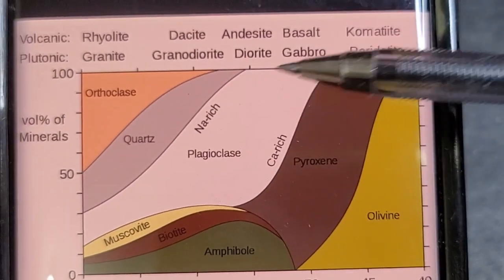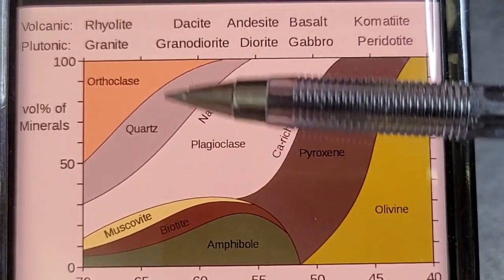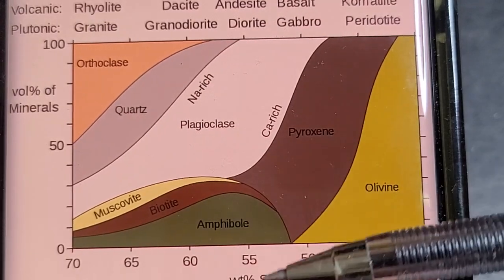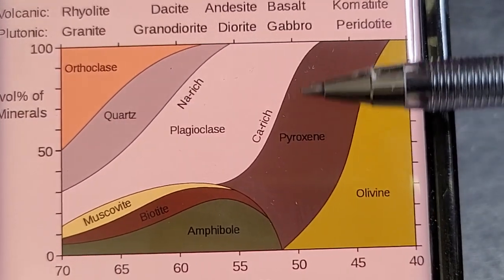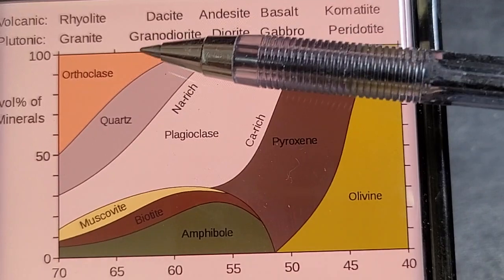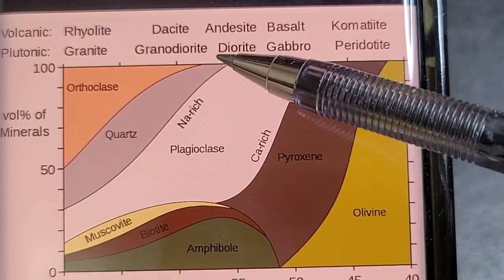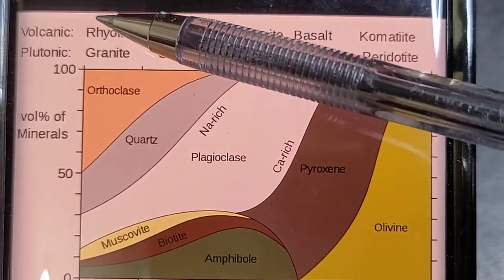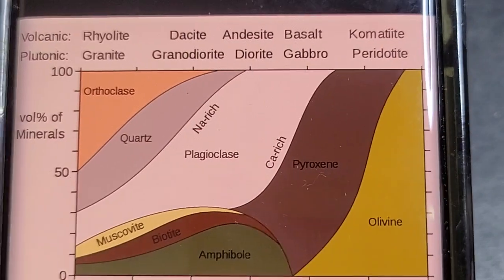Cracking rock to see what it is.